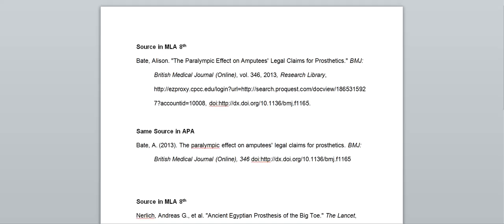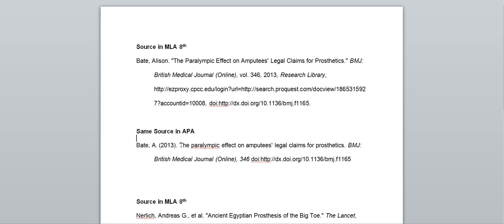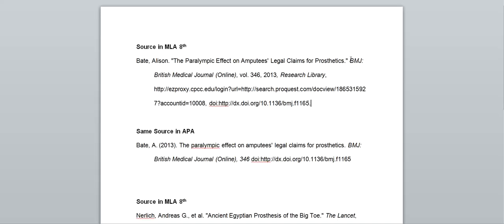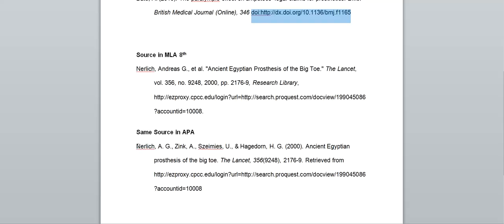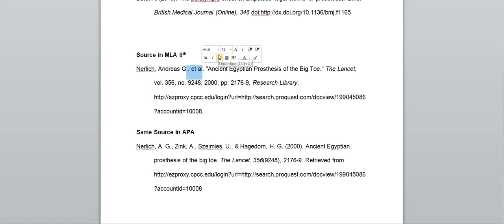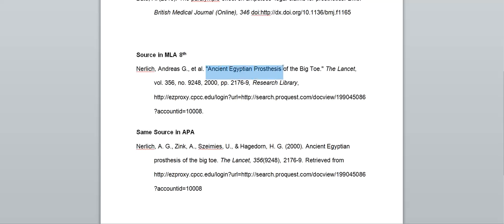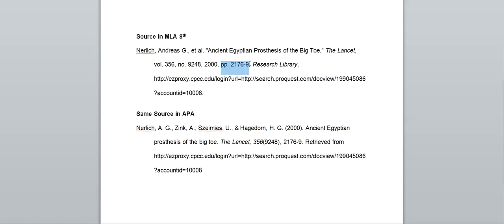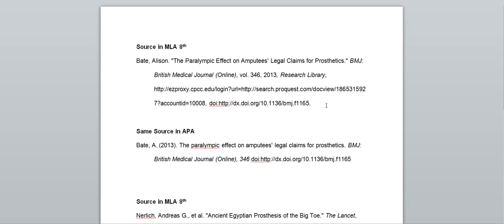apa mla citation comparison